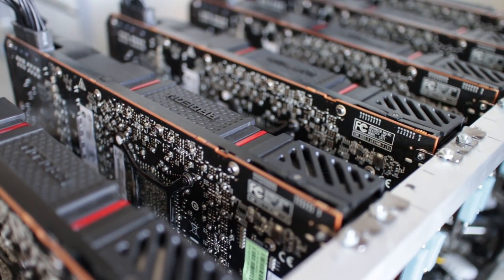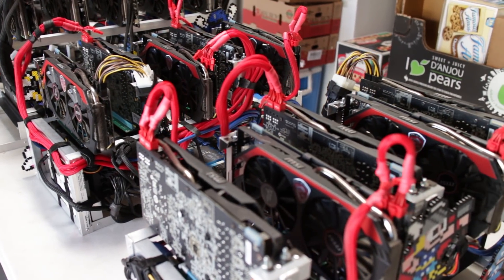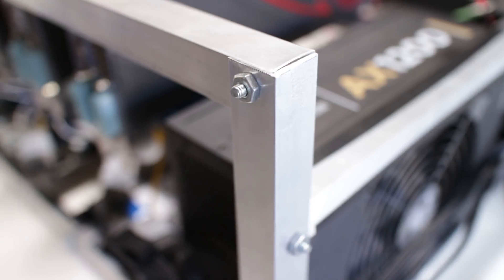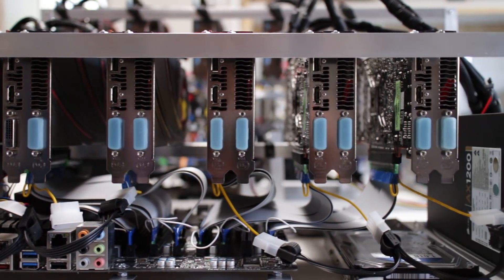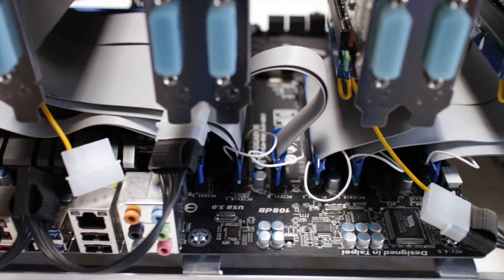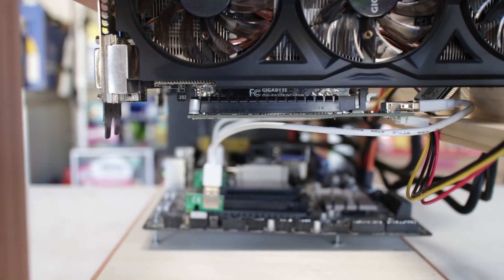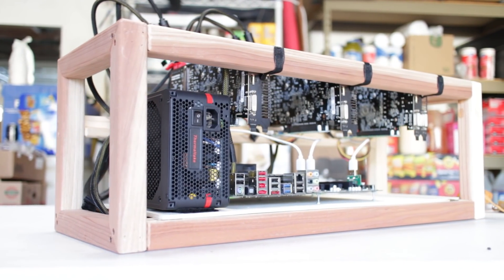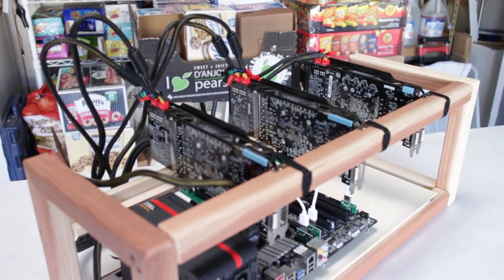$10K and 15+Mhash Worth of Mining Rigs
Here is just a brief overview of what goes into building these monstrosities. I am no expert at Crypto Currency Mining but these machines do fascinate me and I haven't seen too many videos that really show off these systems. I certainly haven't seen so many of them in one place either.

There are a combination of GPU in these systems and they are made up of:
R9 290's - 280X's - 270's

All together they hash at about 15.2 Mega Hash a second

On the GPU they get to about 90 Degrees Celsius but temps emanating from the cards  get to about 140 degrees Fahrenheit.

They are stored in the garage and have box fans blowing and exhausting air all around them.